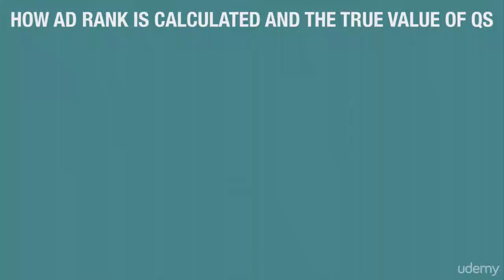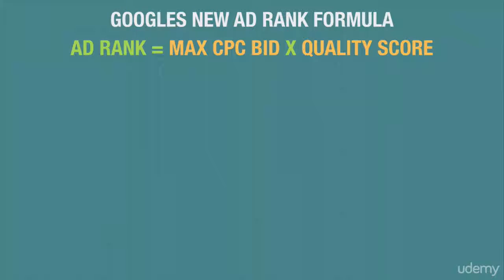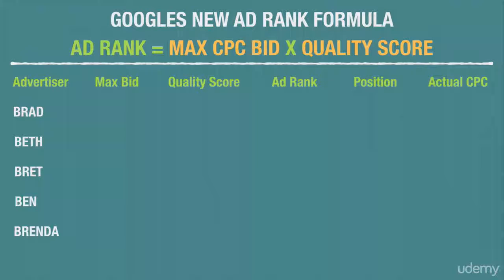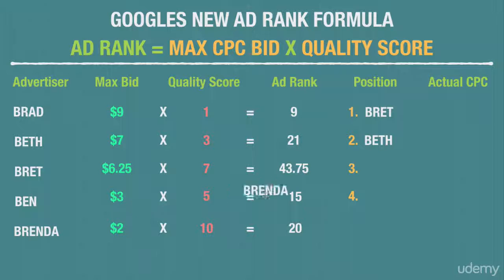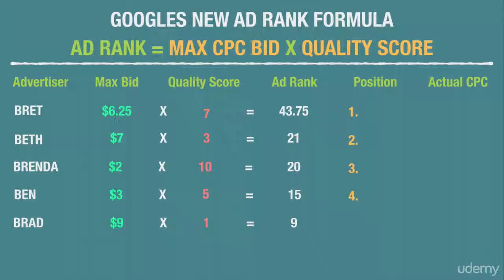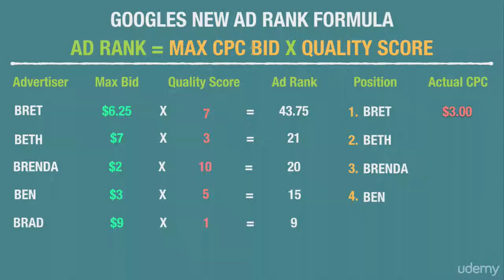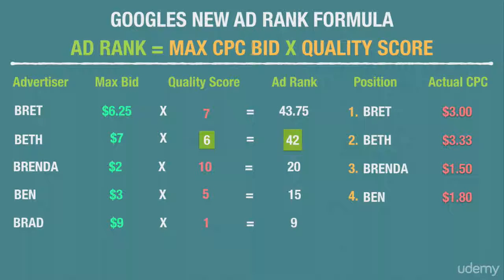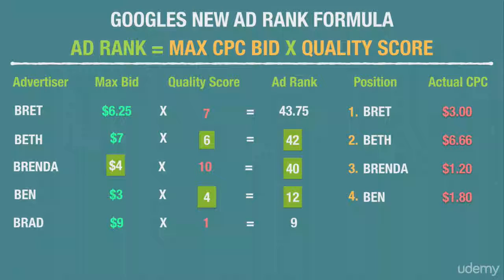Understanding Ad Rank and How It Is Calculated 037